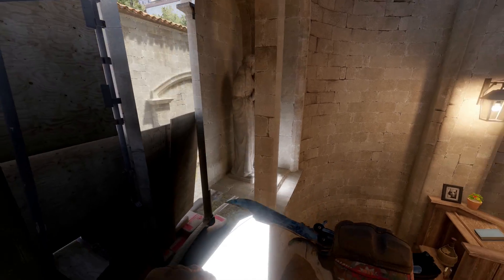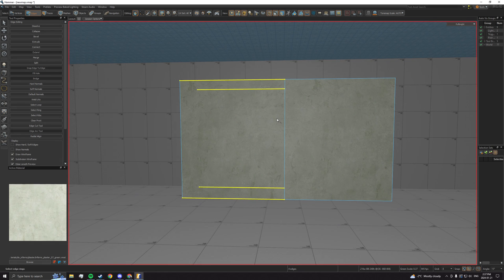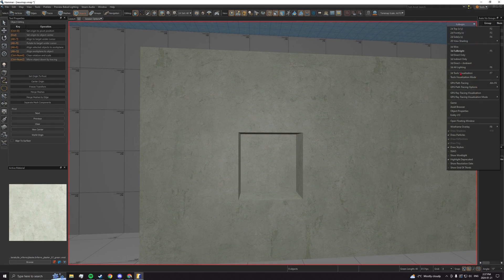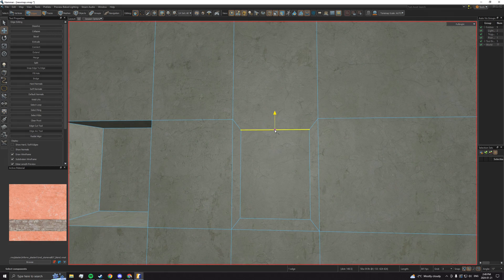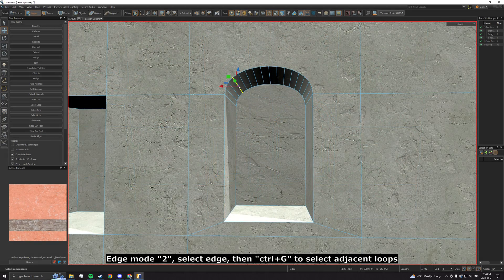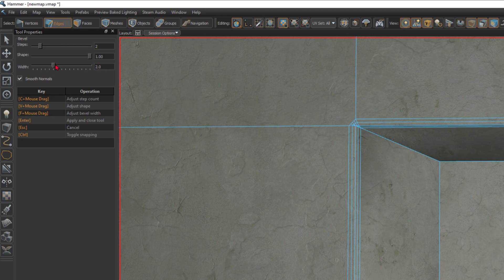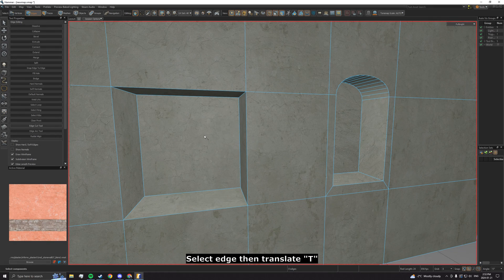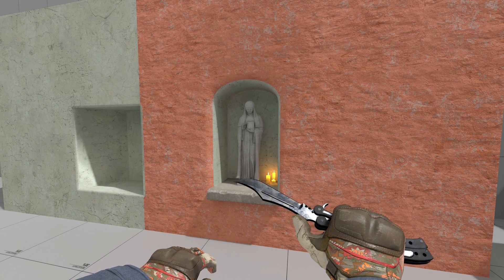Counter-Strike 2 Hammer - Wall niches / doors / windows / tunnels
This video shows how to make cuts in the wall to make doors, windows, niches, or even tunnels. It's important to use the lowest number of steps (that still look decent) when making things like bevels and arches to reduce performance drops.

Shoutout GameChaos for guidance!

More about CS2 mapping (HIGHLY RECOMMEND THIS SERIES AND CHANNEL)

Timestamps:
0:00 Intro
0:12 Most basic niche
0:46 Arc tool
1:05 Bevelling tool
1:45 Translate tool
1:55 Outro

Original video that had too many bad practices (thanks again big G for help)